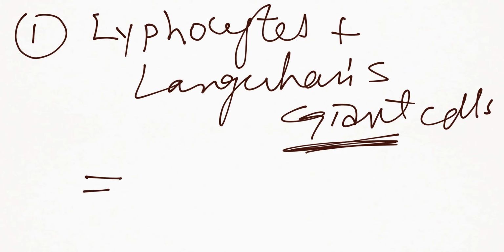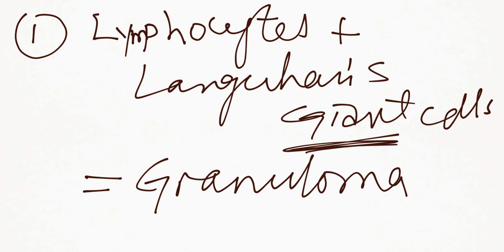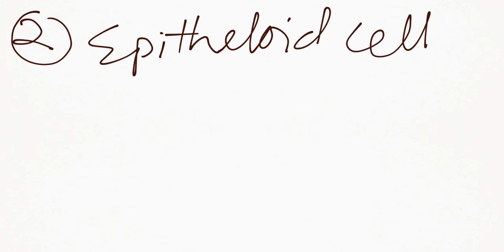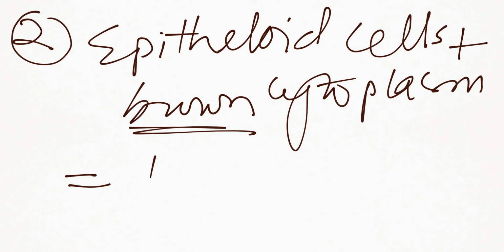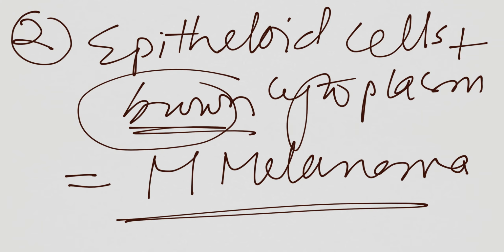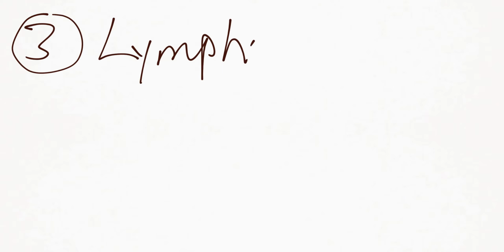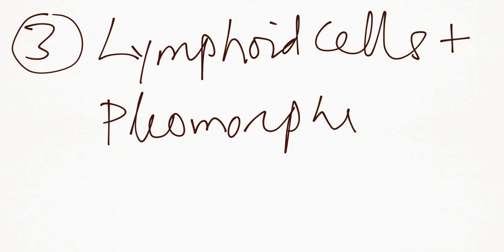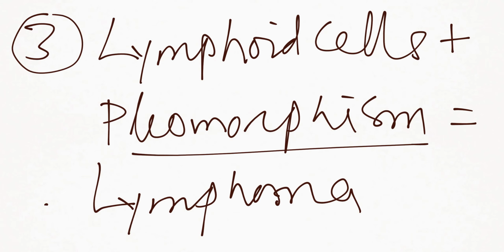Parotid Gland Pathology Station 5 MRCS B